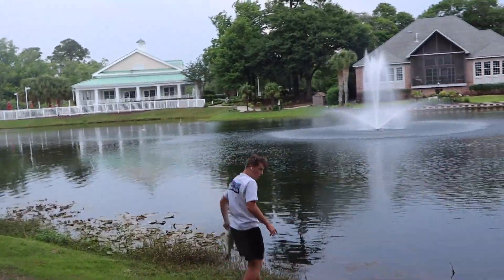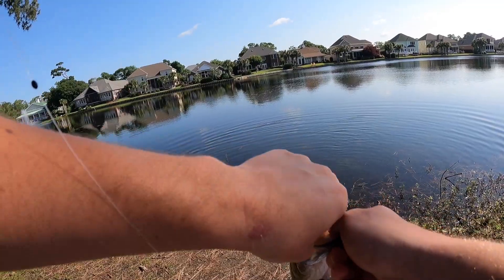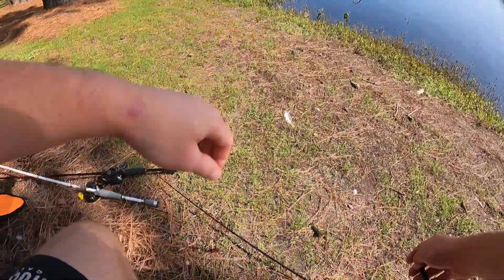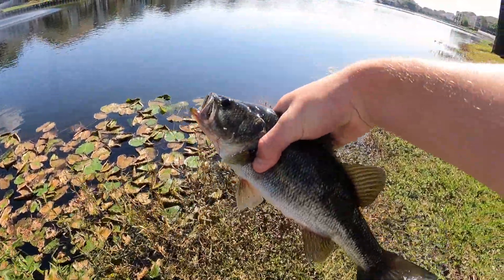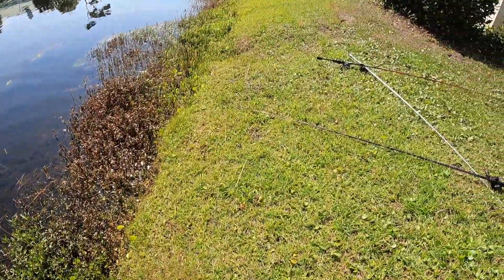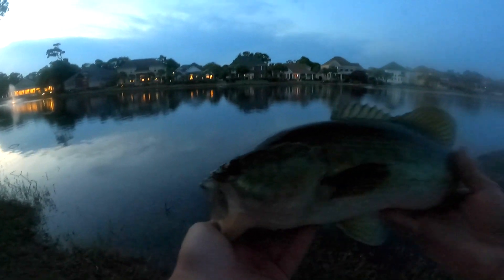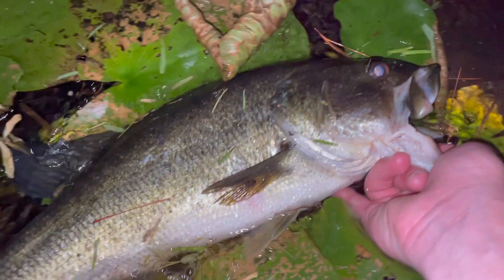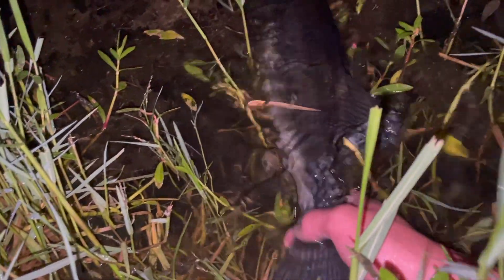Fishing PRIVATE Tropical Neighborhood Ponds! (Google Maps Fishing Challenge:Myrtle Beach SC)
This is the final part of this series im doing here, I really hope you enjoyed all of these google maps fishing challenges I have done in South Carolina! In this one I headed out to this pond right out of my condo we were staying in, and there was some good fishing there! I hope you all enjoy this last part!